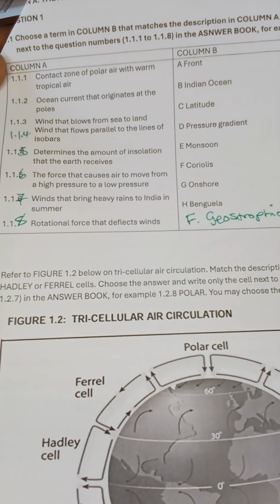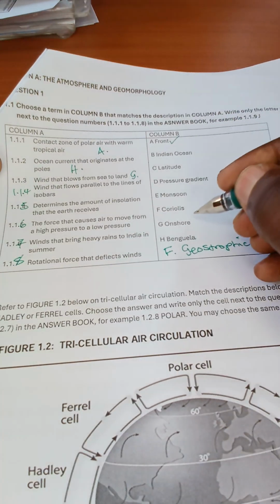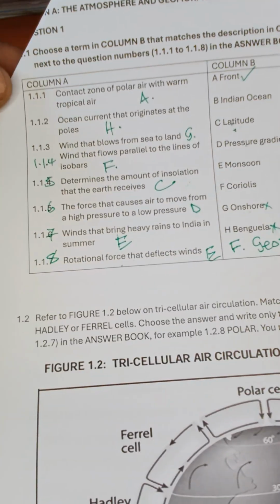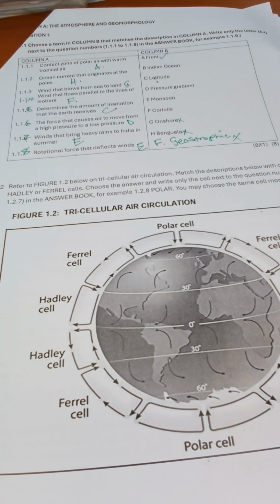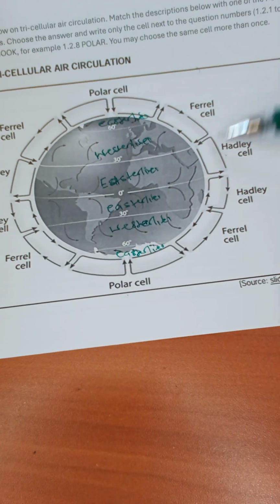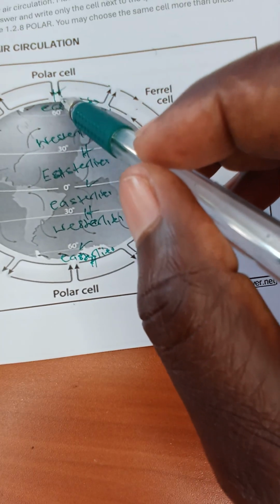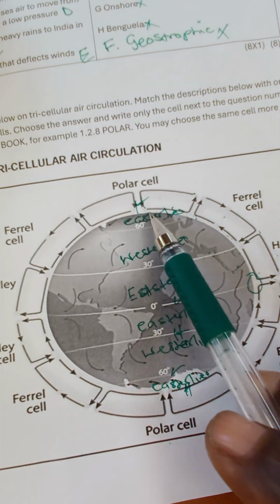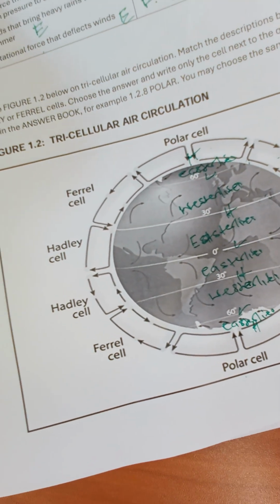Grade 11 Atmosphere Geography revision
Grade 11 the Atmosphere revision

Global air circulation
Pressure belts
Tri cellular model (Hadley,Ferrell and Polar)